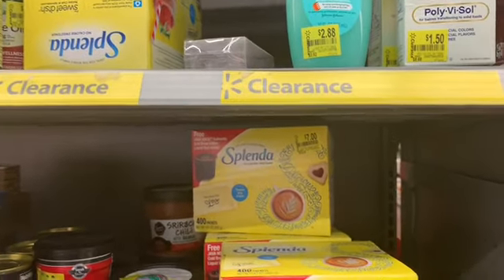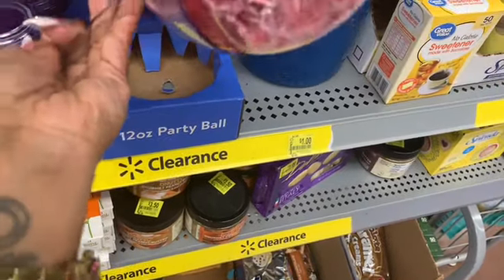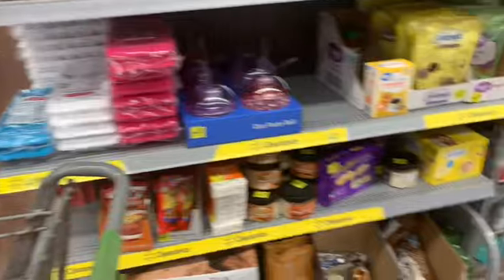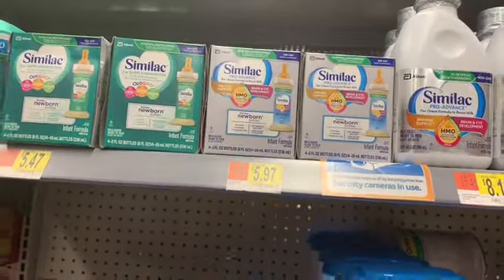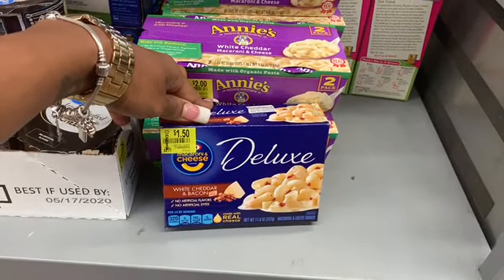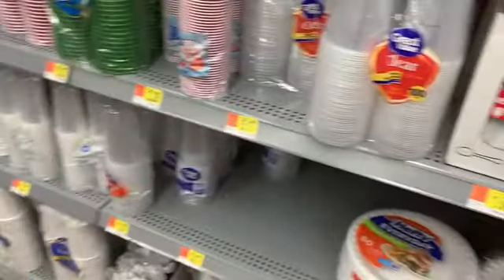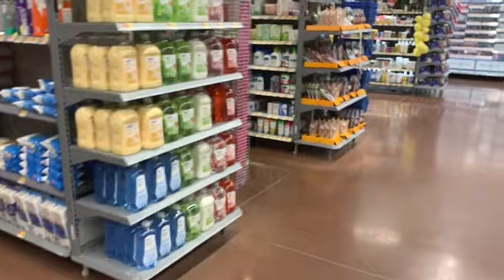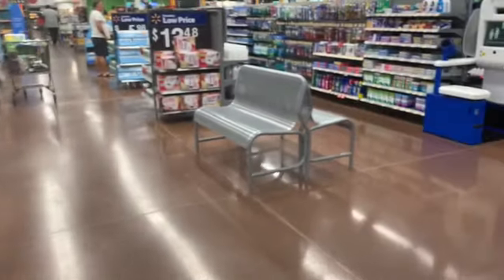HOT 🔥🔥🔥 $1.00 Clearance at WALMART 🔥🔥🔥 7/25/19